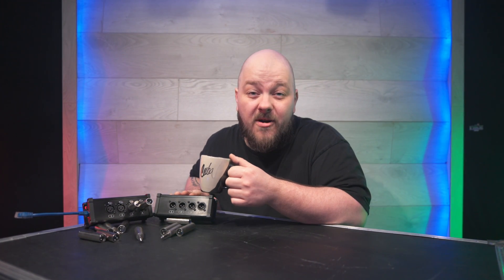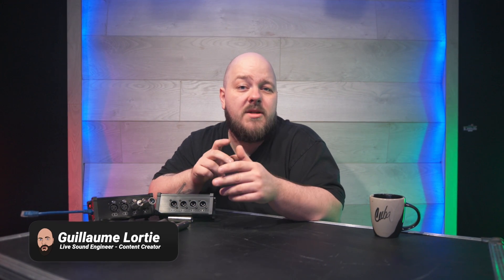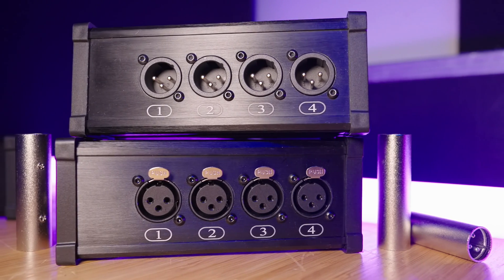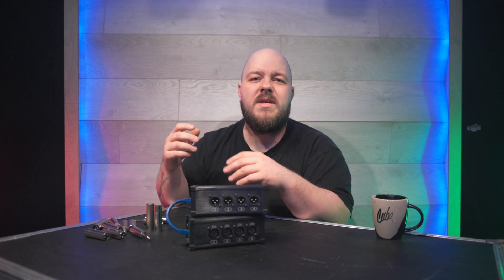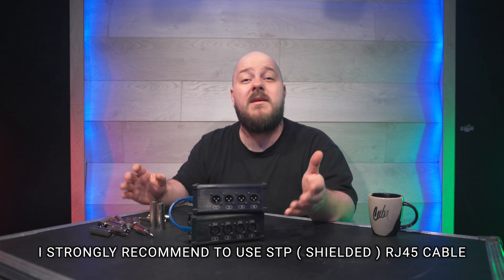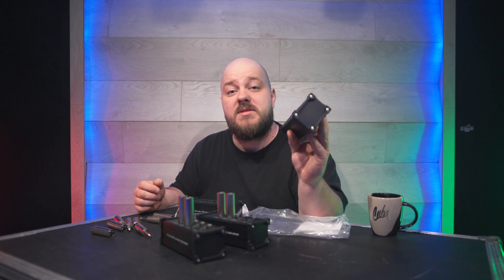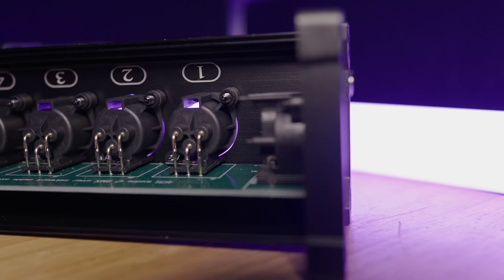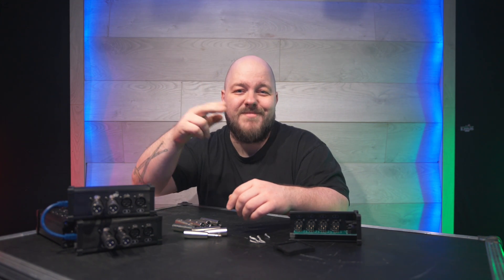Analog Audio Over Ethernet Cables - 4 channels - Balanced Audio Ethernet ( Cat5e, Cat6, Cat6A, Cat7)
Search for  " dpv2765 " on the Temu app to claim $100 coupon bundle

P.S. : in order to redeem the code, you have to search your $100 coupon bundle code in the TEMU App search bar, rather than apply it at checkout.

Products mentioned:

1pc 4 Channel DMX XLR Over Network Cable Signal Extender, Ethernet Cat5/Cat6 High-speed Signal Audio Video Transmission Box, Lighting Conversion Digital Network Cable To Analog Distribution, For Live Stage, Sound, Lighting, Recording Studio CA$37.99💰

Boost Your Audio Quality with 6.35mm 1/4 Inch TRS to XLR Male Adapter CA$2.79💰

1/2pcs 3-Pin XLR Male To Male Connector, Microphone Audio Cable Adapter With 6.35mm(0.25in) Diameter, Durable Metal Construction, Mixer/Microphone Sound Extension Connectors CA$4.99💰